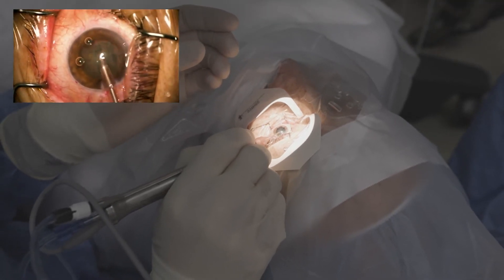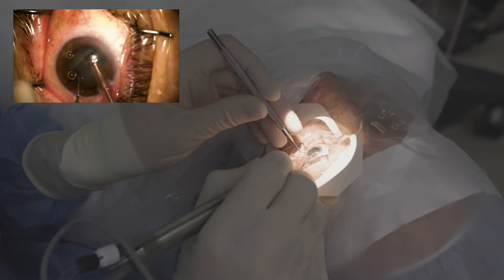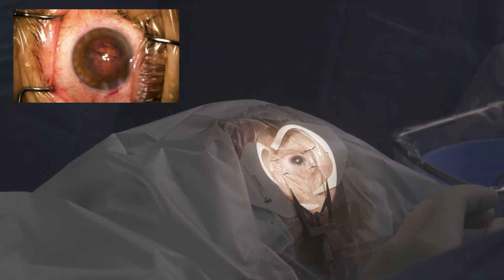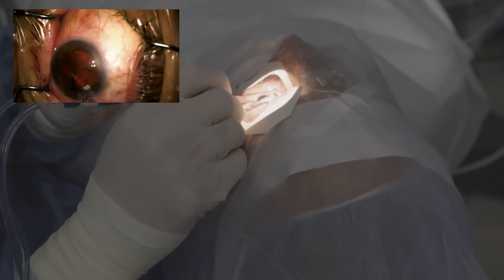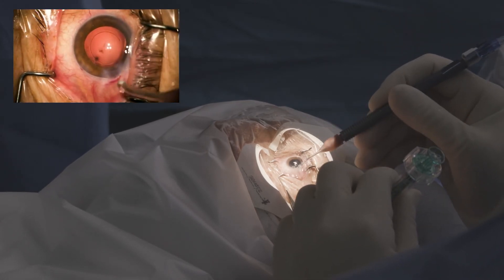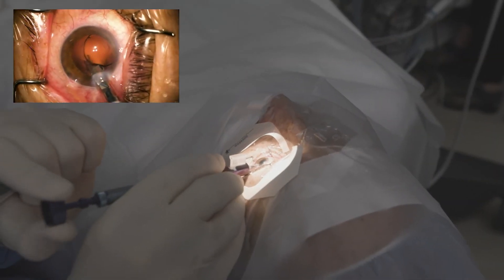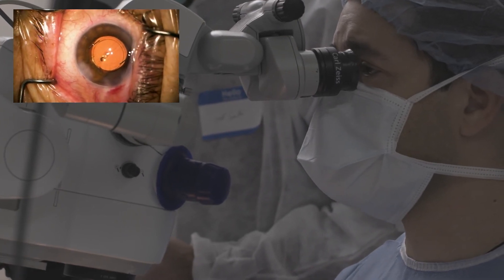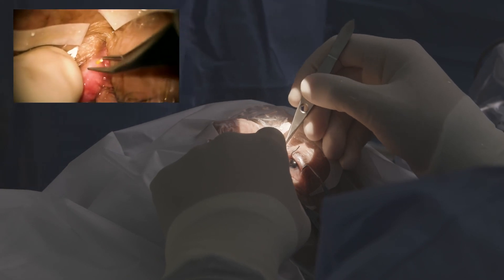ZEPTO® Clinical Video, Dr David Goldman, Light Adjustable IOL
ZEPTO & Dr. David Goldman - Light Adjustable IOL